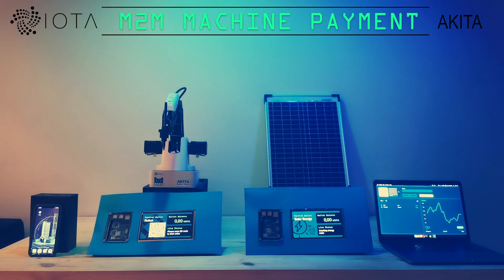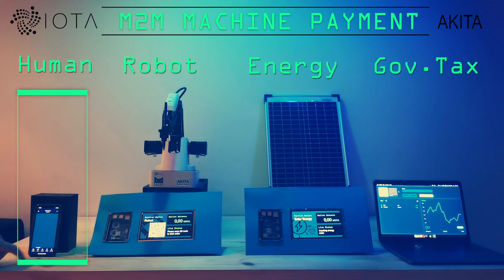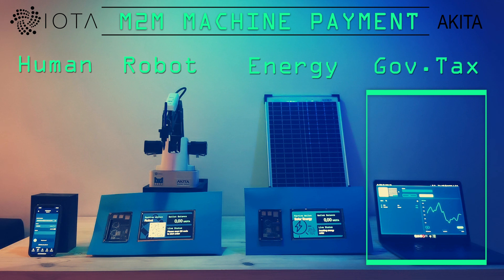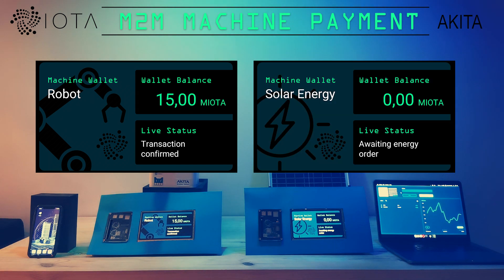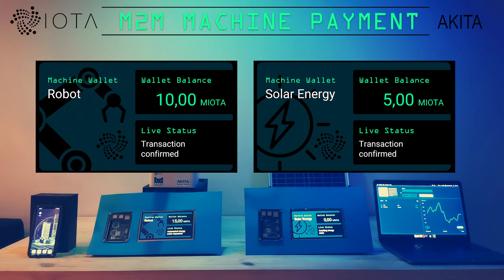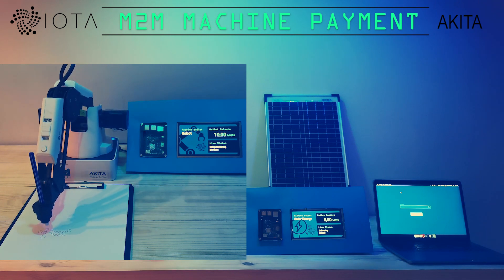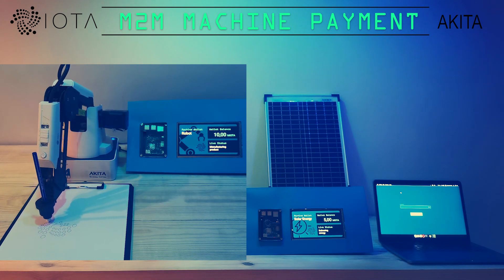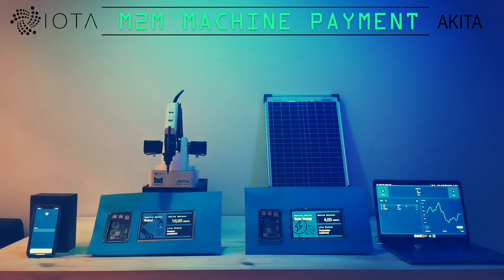IOTA M2M Process Automation and Payment Demonstrator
This is a tangible prototype demonstration of a machine economy build in the Distributed Ledger Technology IOTA Tangle.

1. A human sends a manual product order to a robot
2. The robot automatically pays an energy provider for the required energy
3. Energy tax is automatically paid from the energy plant to the governement

All transactions are made on the live Tangle network with scalable, real zero transaction costs.